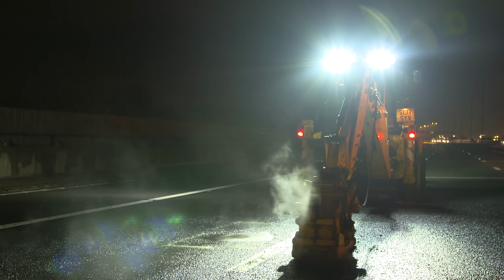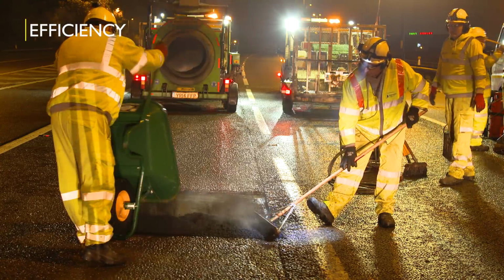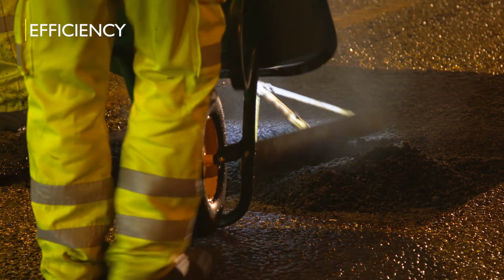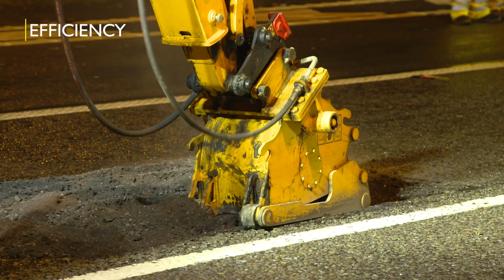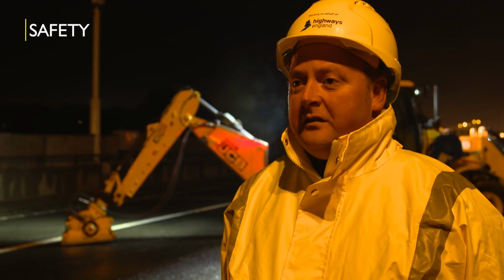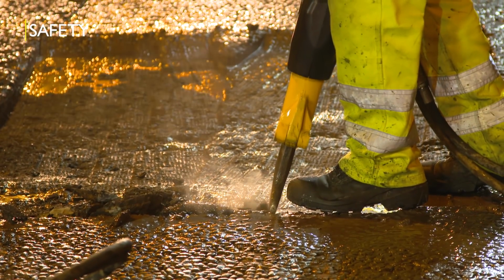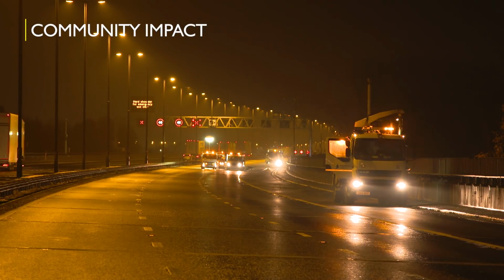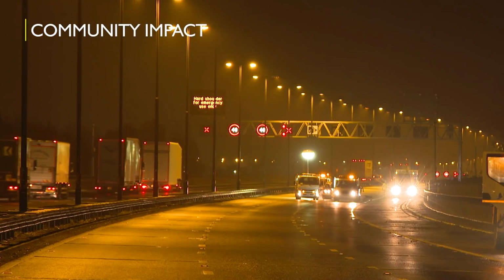3CX Compact Highways Master - M6 Night Works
The 3CX Compact continues to increase productivity, reduce costs and eliminate HAVS (Hand-Arm Vibration Syndrome). The JCB 3CX Compact truly is the ultimate for both urban and motorway repairs. But don’t take our word for it, have a listen to what market leaders Kier Area 9 has to say.